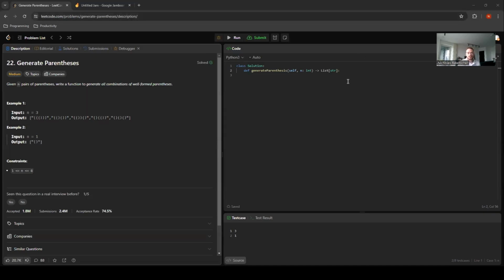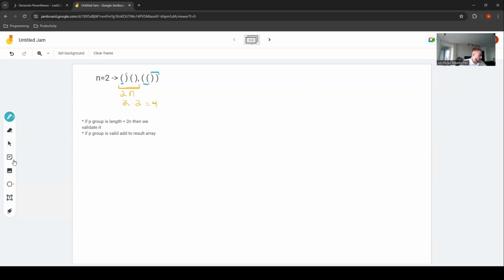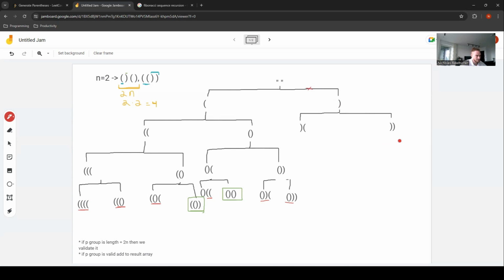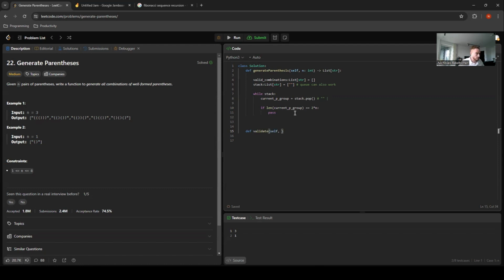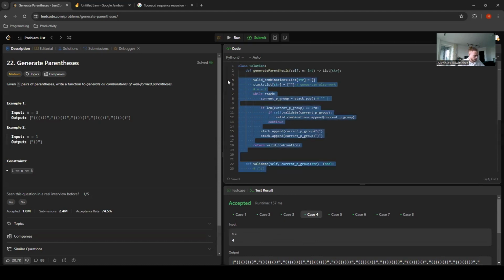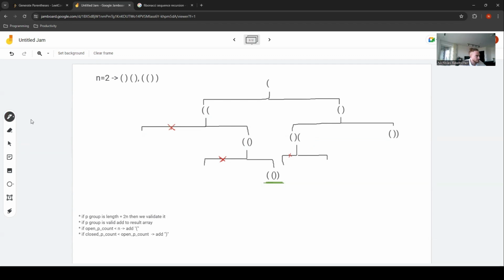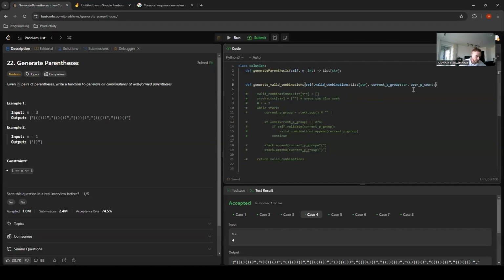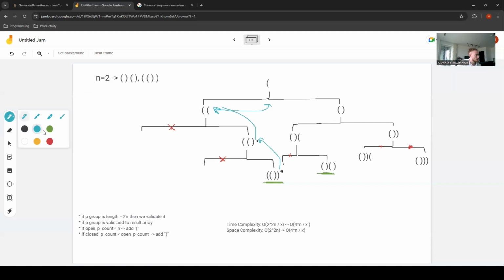Solve LeetCode 22. Generate Parentheses- With a self taught dev in Python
Walked through two different possible solutions to LeetCode's problem number 22 "Generate Parenthesis". The first approach creates all possible combinations (including invalid ones) of parenthesis, which causes storing and branching out invalid combinations. The second approach, is more optimal as it only generates valid combinations, which greatly reduces the search space, reducing memory footprint and computational cycles.